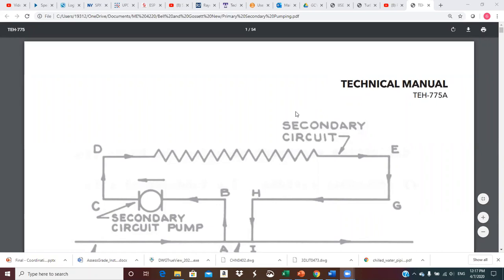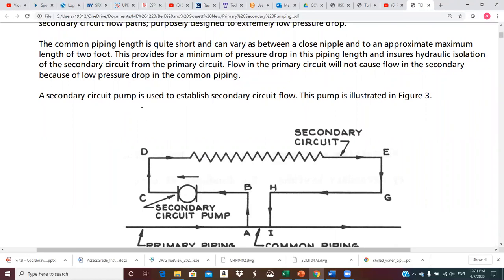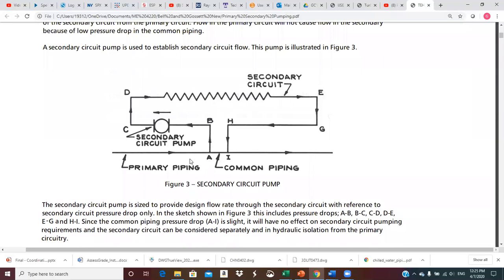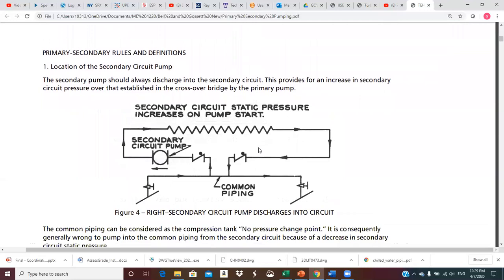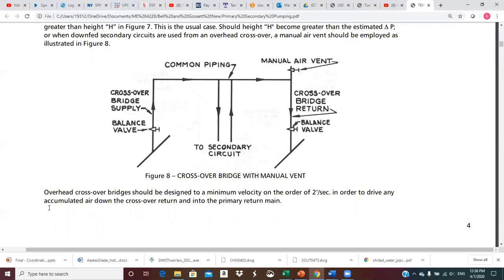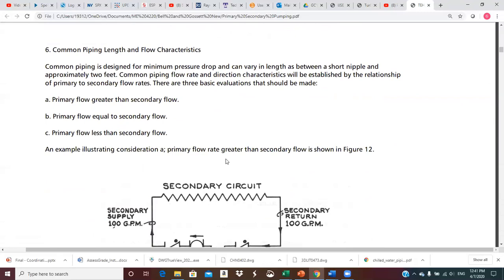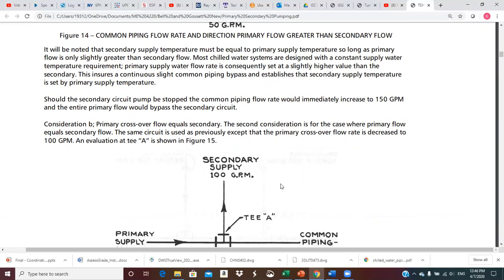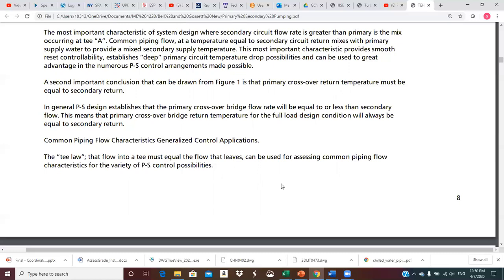ME 4220 Class April 9 2020 Primary Secondary Piping Lecture 1